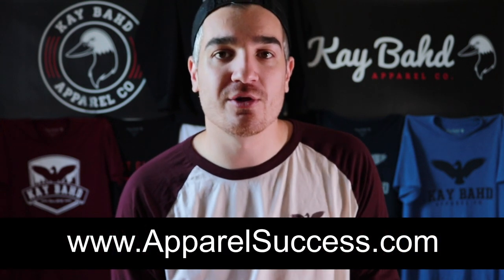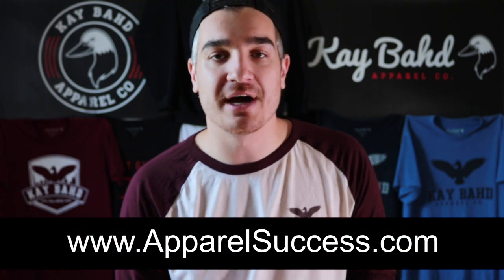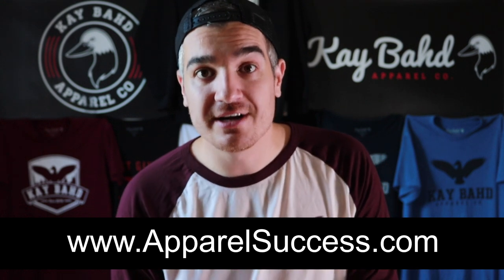PEAK BEHIND THE CURTAIN: The Messy Truth About Clothing Brand Success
In this video, Rob talks about the reality of running a clothing brand - and it's not always pretty!